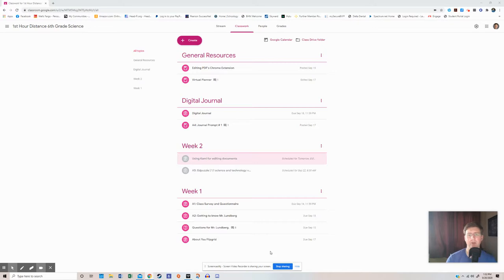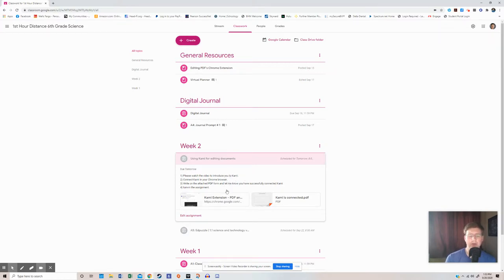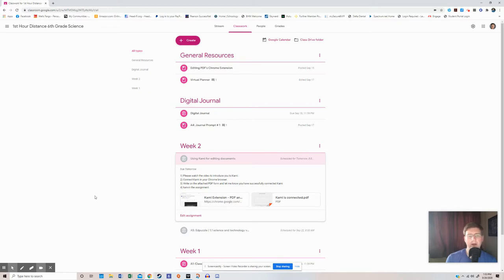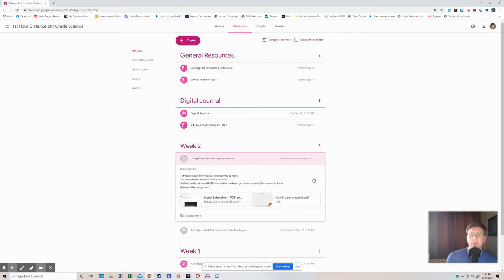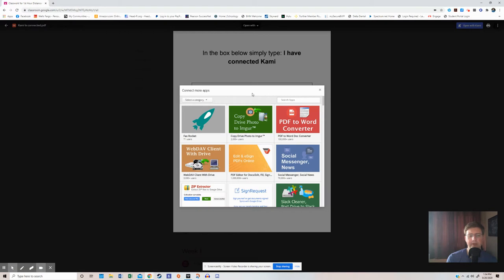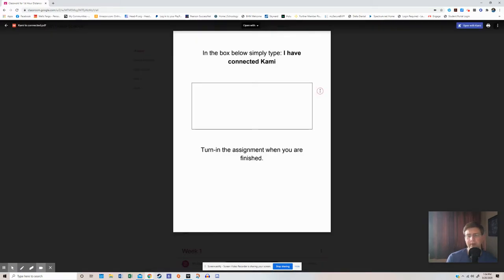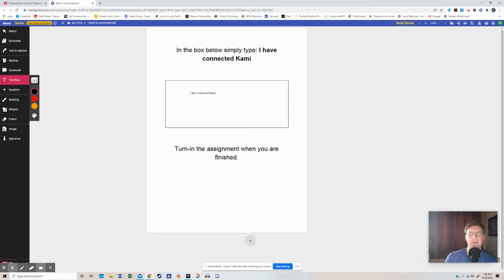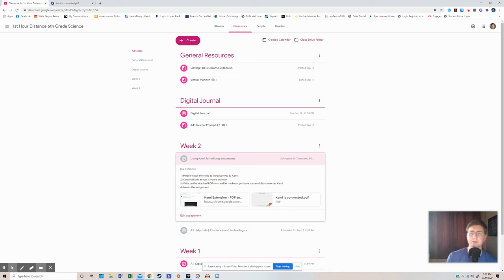Connecting Kami to Chrome (student)